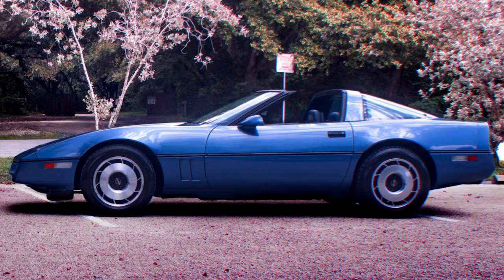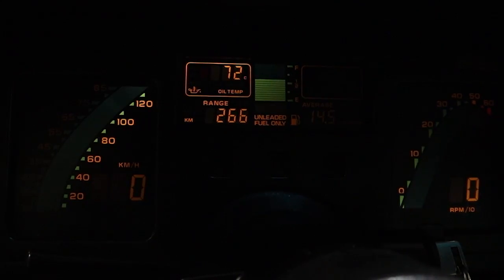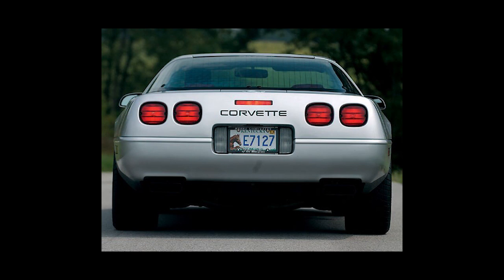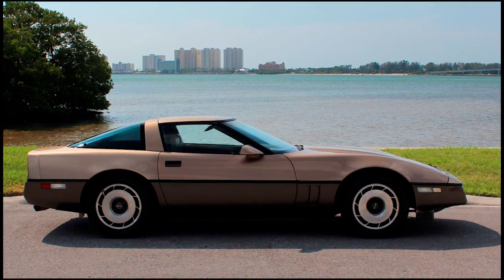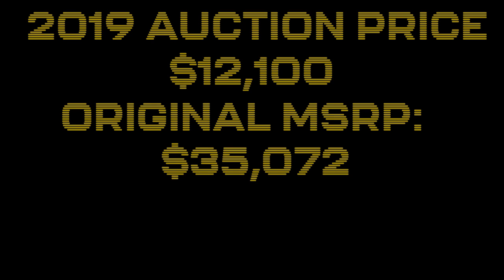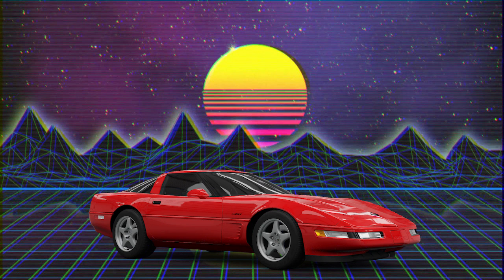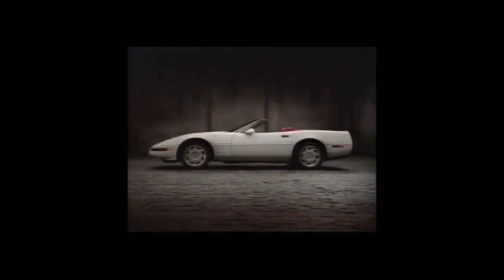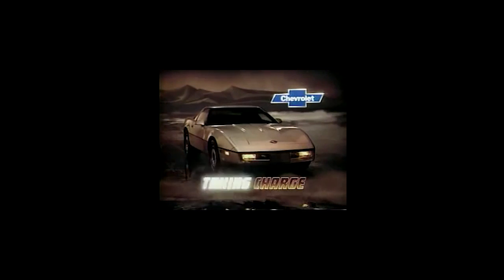Why a C4 Corvette Is THE Classic Sports Car To Invest in TODAY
In this video I go over the iconic features that make the C4 Corvette an incredible classic car, exactly how much monies you can find some of them for, and a few ways to approach getting the right one that fits your needs!

The Synthwave music you can hear in the background was produced and recorded by me !

Special thanks to my buddy Alex Crisci for filming some of the shots of my C4 used in the video. If you're a fan of Pontiacs, check out his IG for his Solstice GXP:

0:00 Intro
0:20 My 1985 C4
0:55 The C4's Iconic Features
3:00 C4 Market Values
5:57 The Things to Consider
8:31 Conclusion